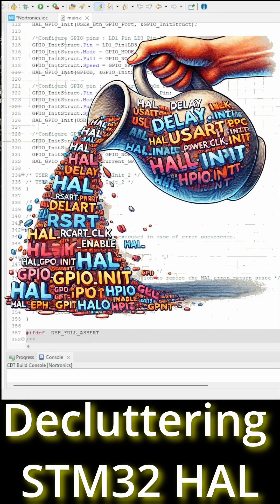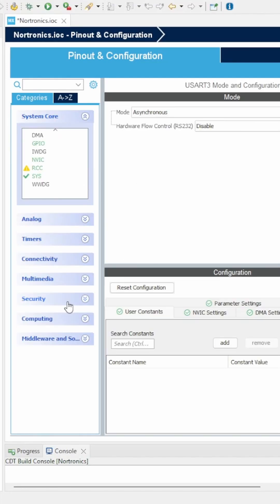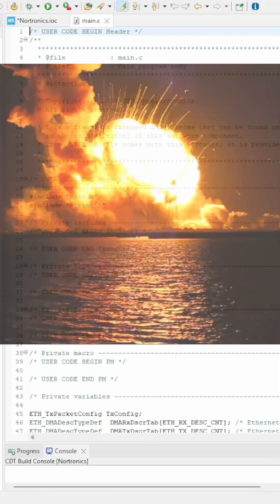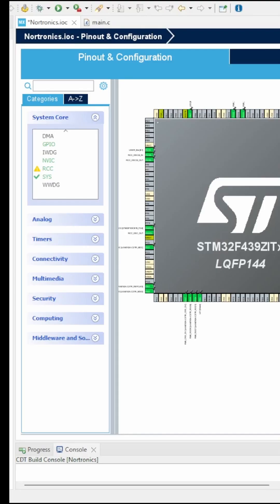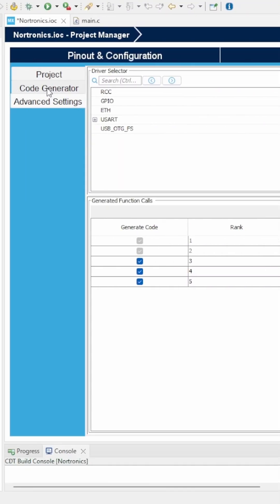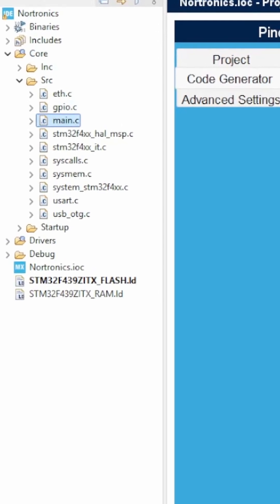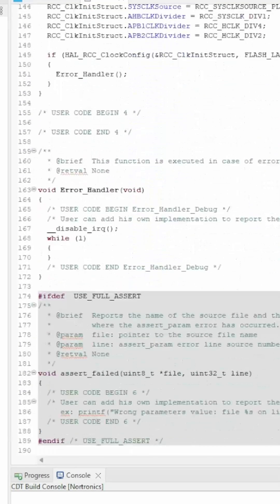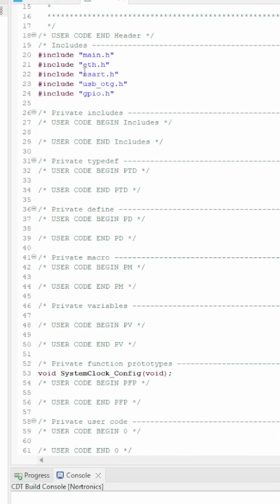Stop STM32 HAL Cluttering your main.c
HAL creates a lot of clutter in main.c making it hard to navigate. This 1 setting will move all the clutter of the peripherals to separate c/h files, reducing over 100 lines from the default main.c Your programming life will be so much more enjoyable.